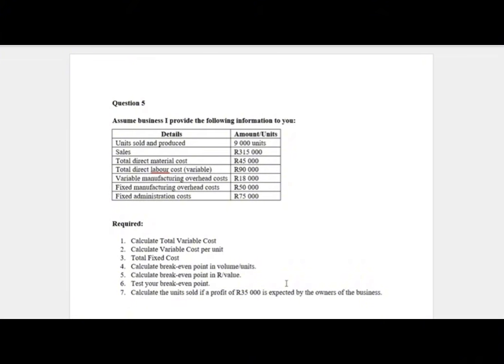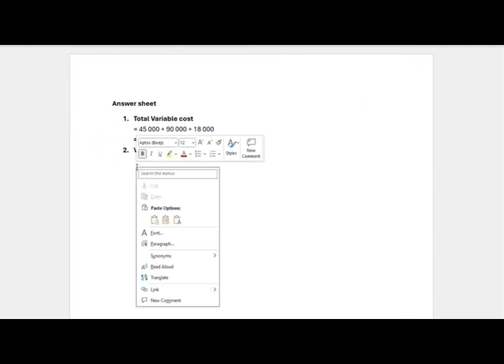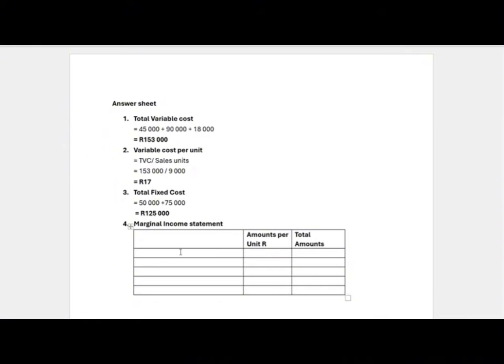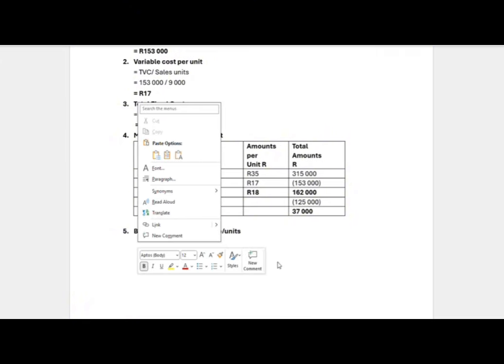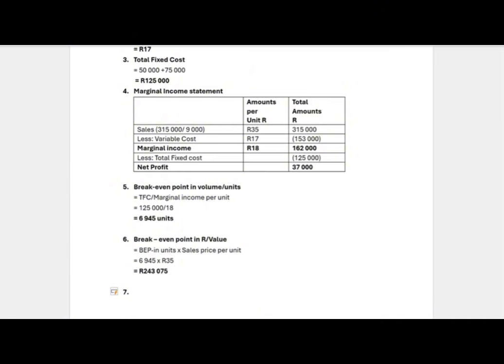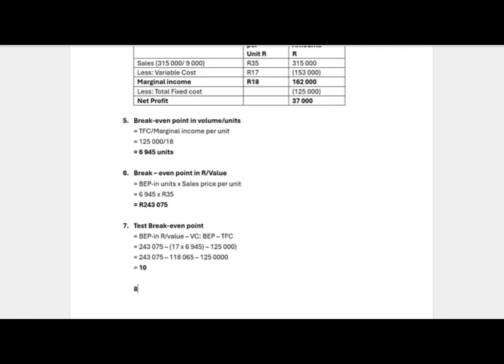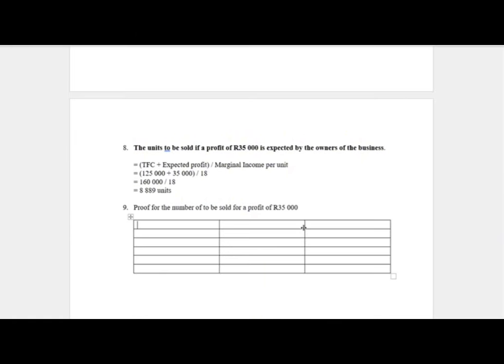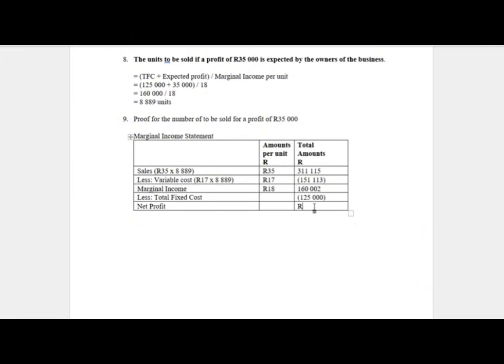PRACTICAL ACCOUNTING: COST-VOLUME-PROFIT ANALYSES | CVP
Accounting made simple! Join us on High Flying Tutors Academy for engaging tutorials, lessons, and practical applications of accounting concepts.